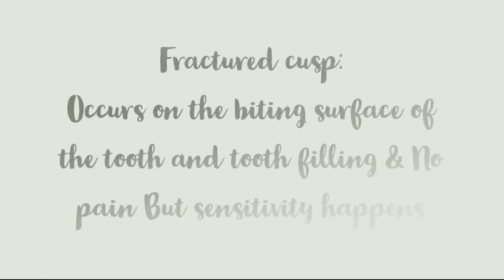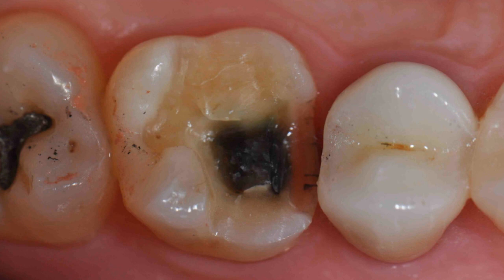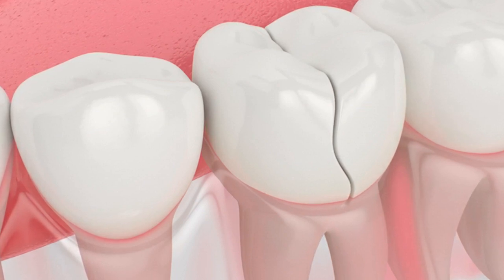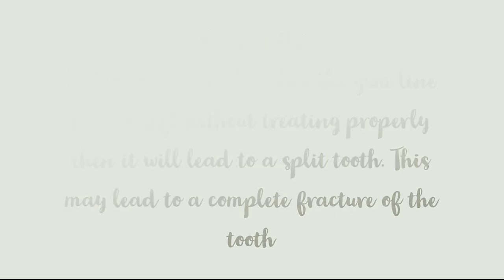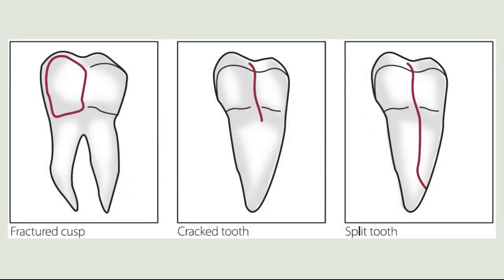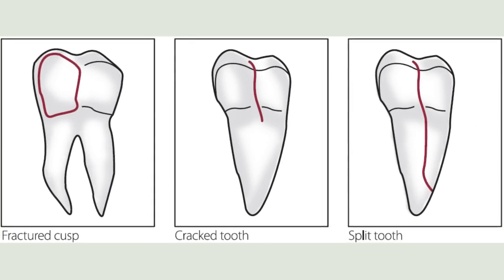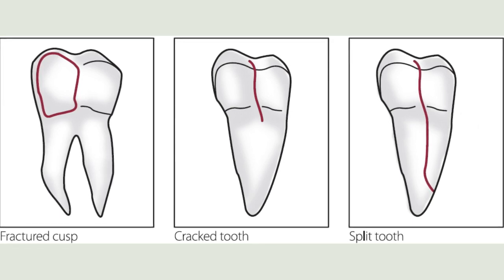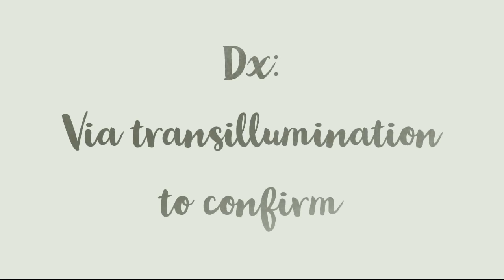Types of tooth fracture with causes and treatment